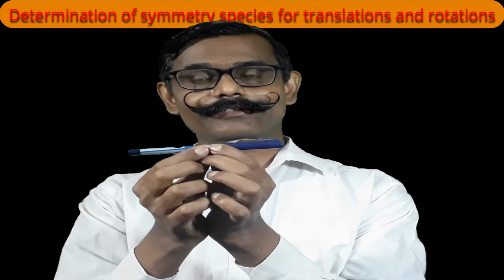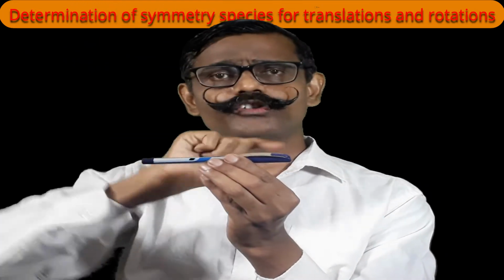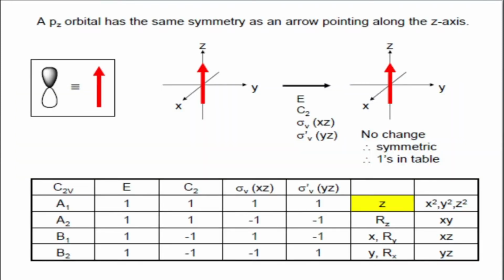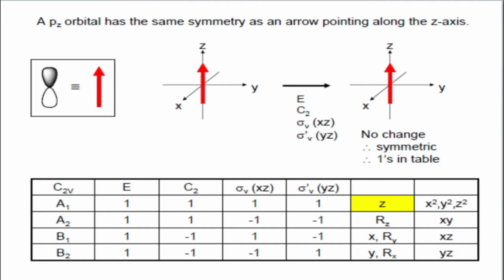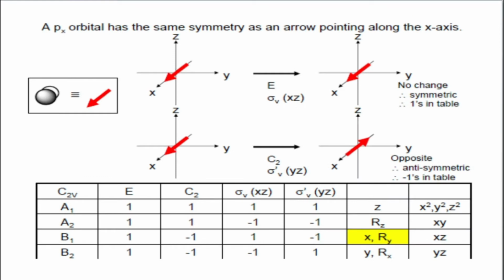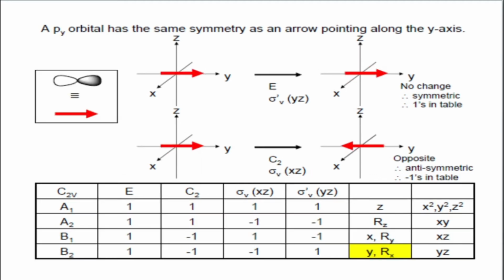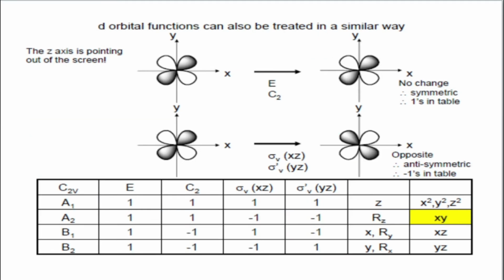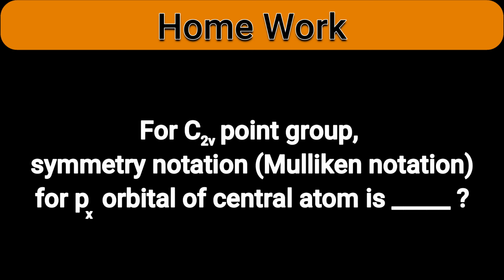Determination of symmetry species for translations and rotations. Molecular symmetry & group theory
Concept
Linear functions
Rotatory functions
Quadratic functions
For example C2v point group